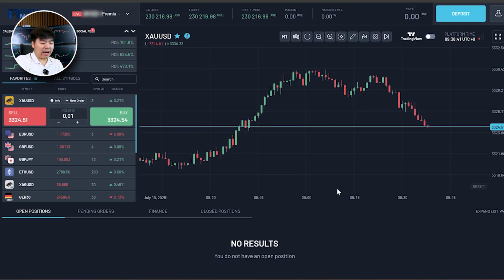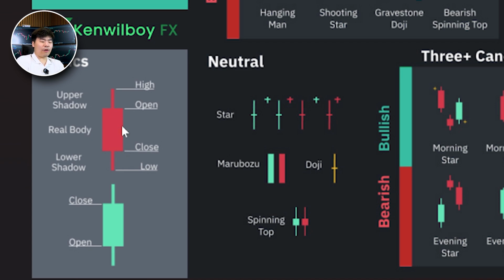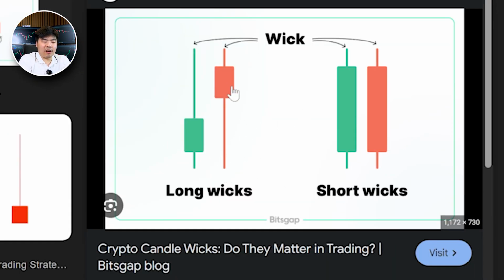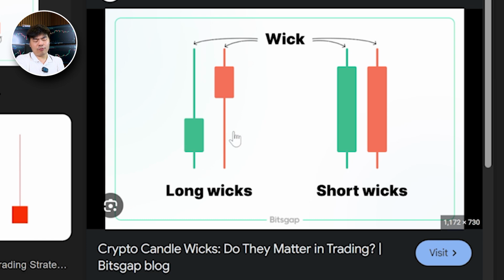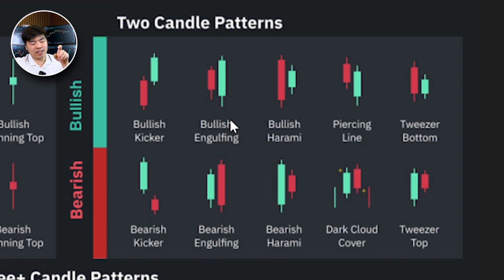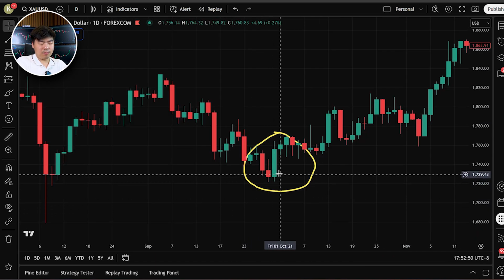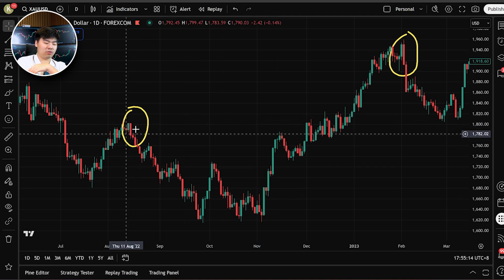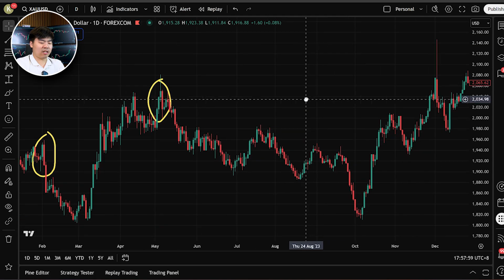Best Forex Trading Strategy for Beginners in 2025 (Candlestick Patterns)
⚠️ Beware of scams claiming to be Kenwilboy or Kenwilboy FX. We do not offer account management, fund deposits, or investment services! We also never ask for transactions via chat! All transactions must go through the official website.